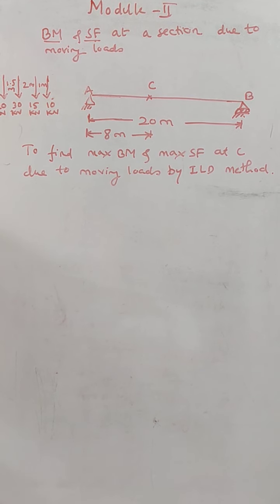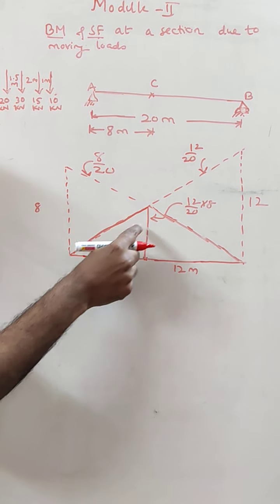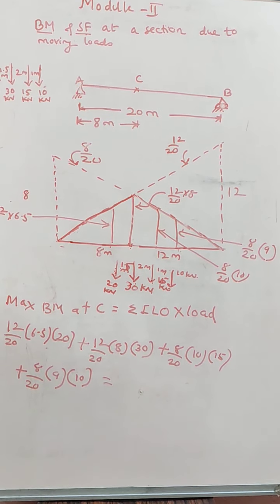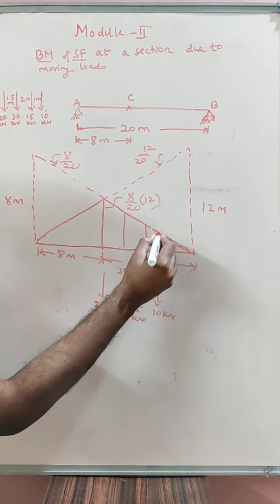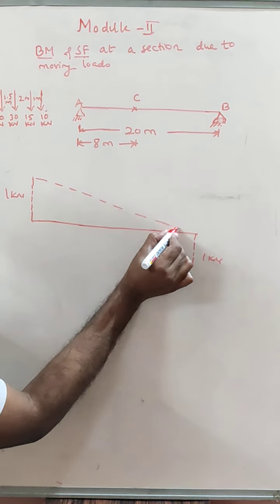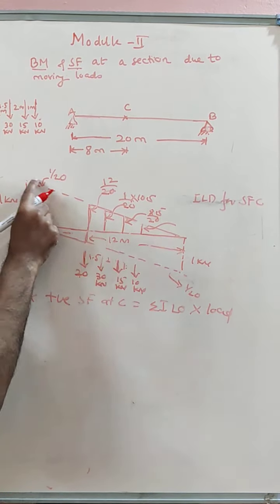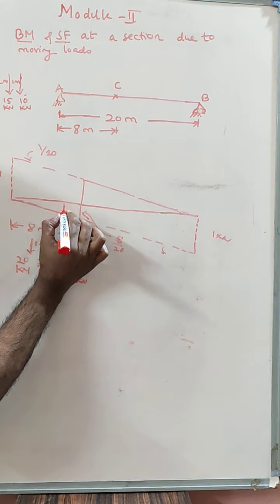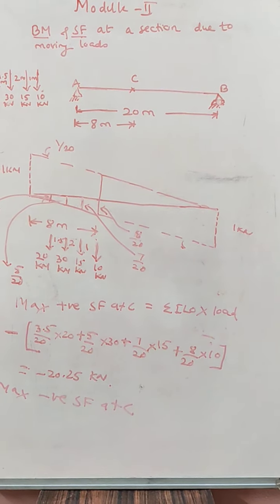Analysis of Determinate Structures | Module 2 | Influence Line Diagram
To find max B.M.and S.F. at a section due  to series of moving loads for a S.S.beam.